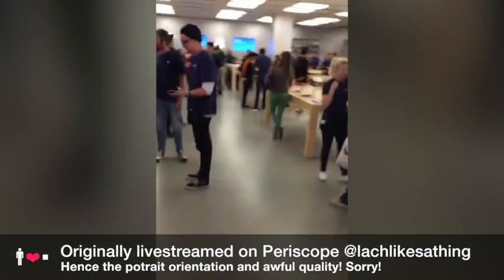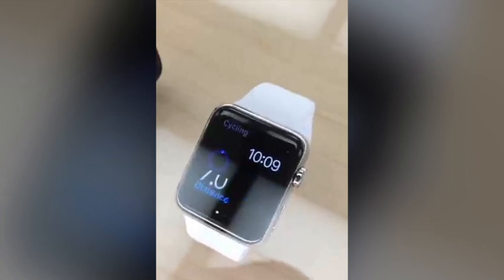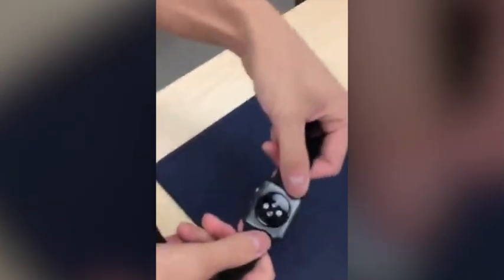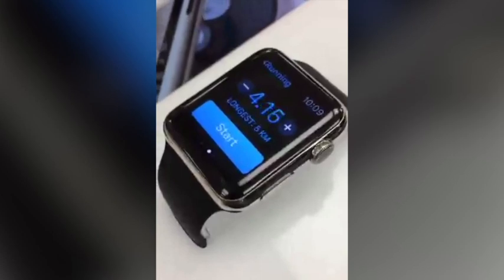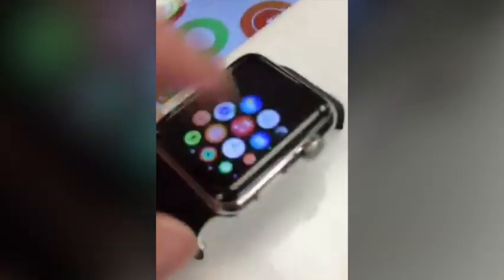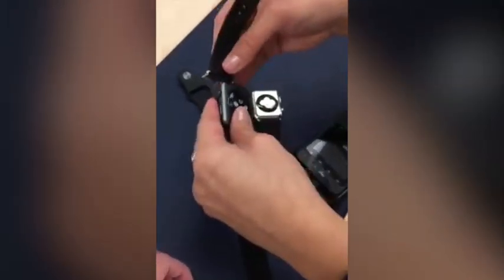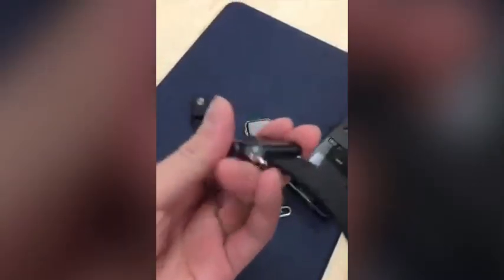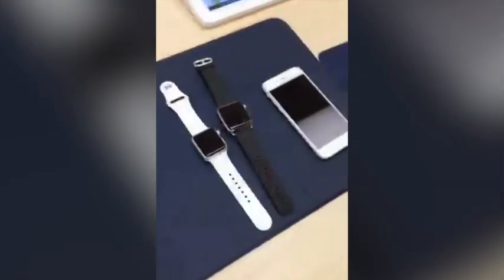Apple Watch Australian Launch Try-Out / Hands-On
Originally livestreamed on Periscope (@lachlikesathing). Neat retail experience. I may just reserve one hmm.